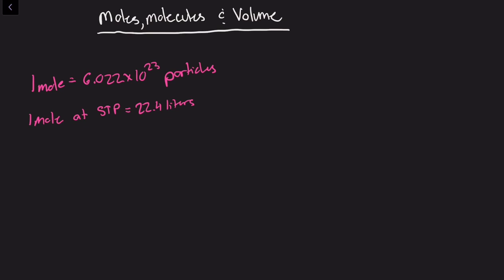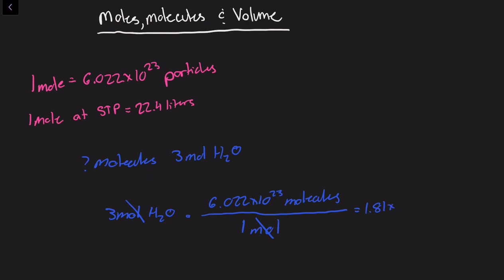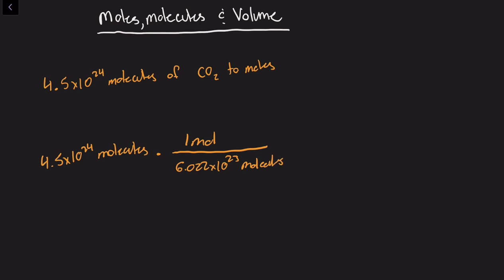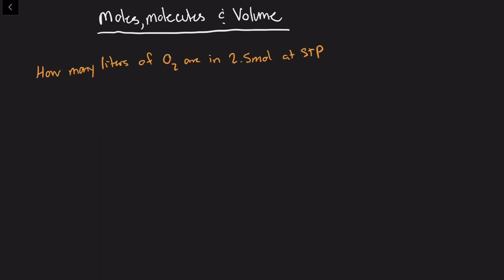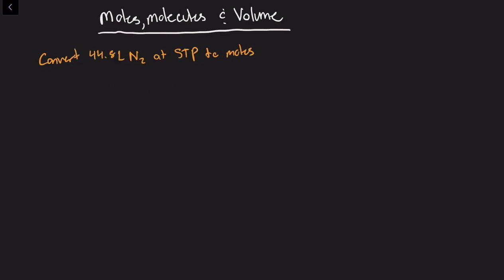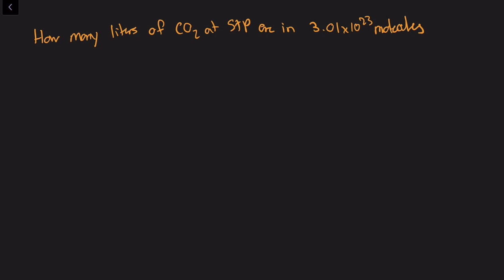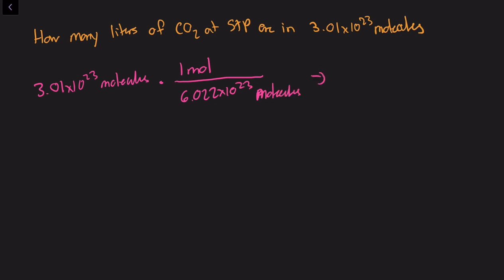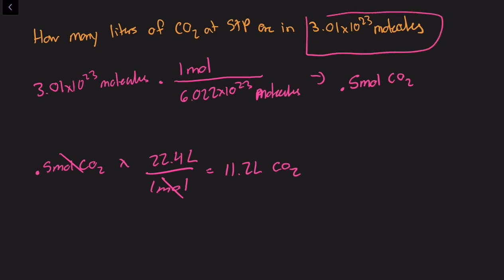How to Convert Between Moles, Molecules, and Gas Volume at STP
Learn how to convert between moles, molecules, and gas volume at standard temperature and pressure (STP). This short tutorial covers Avogadro’s number, molar volume, and how to apply them to gas problems.